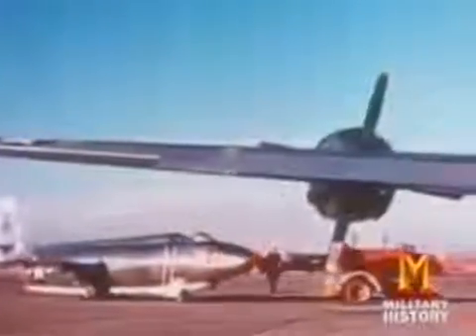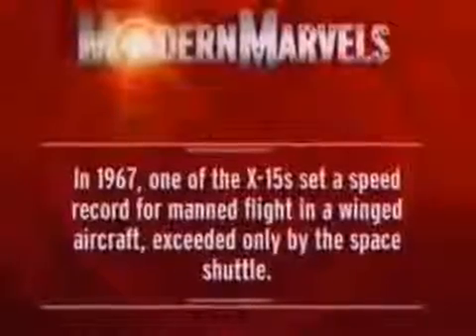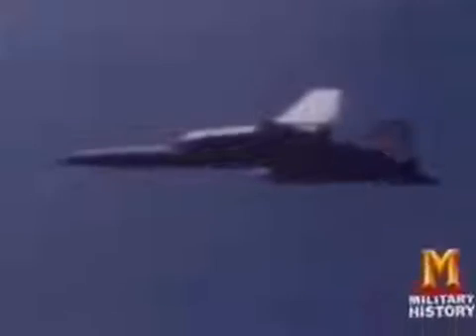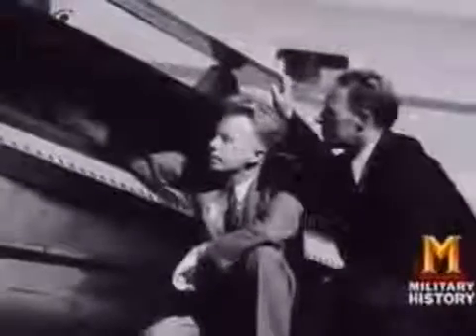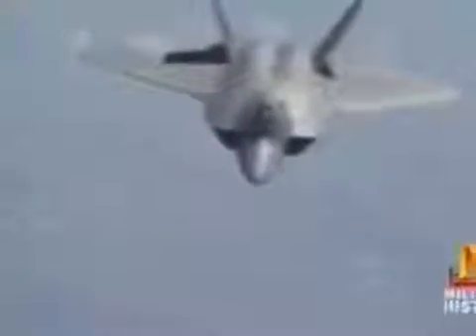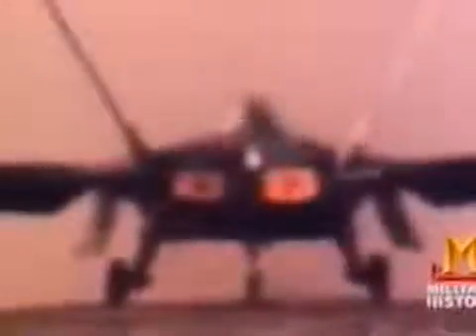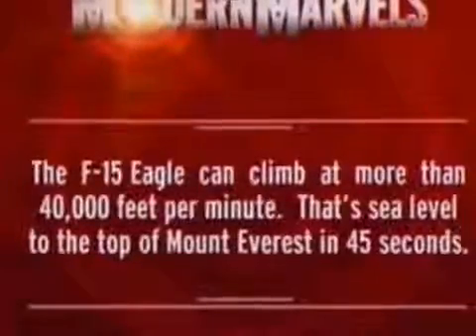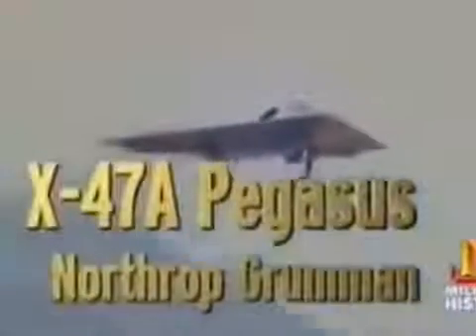Military documentary │ Future Military Aircrafts,History Channel ,Documentaries